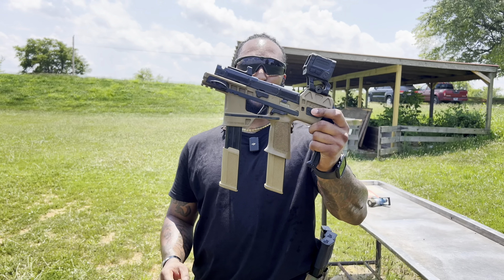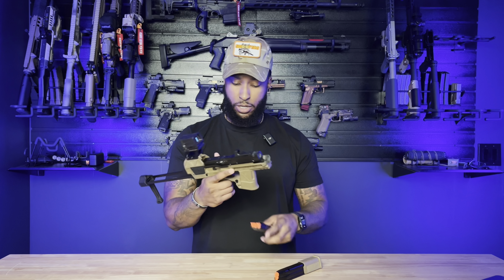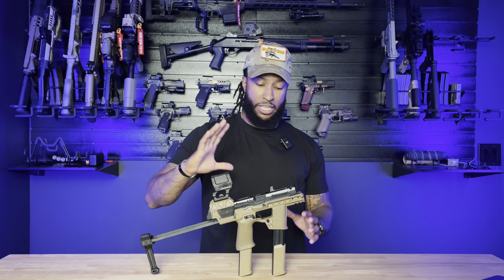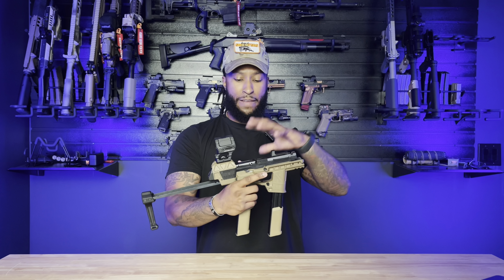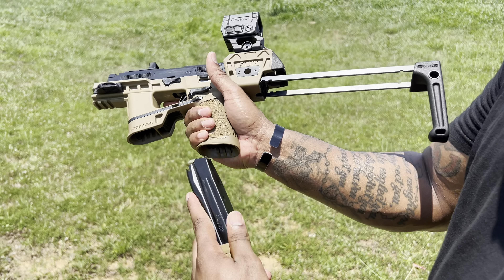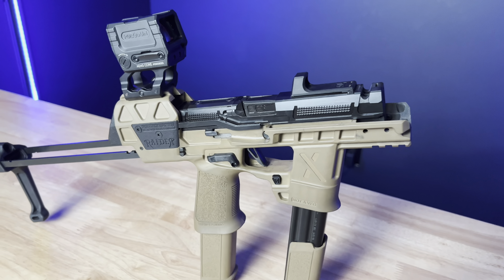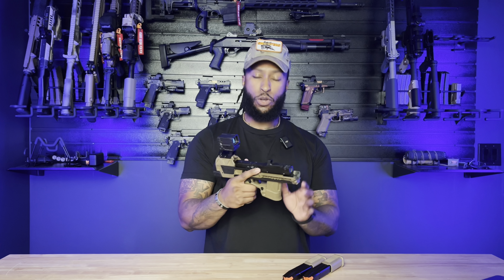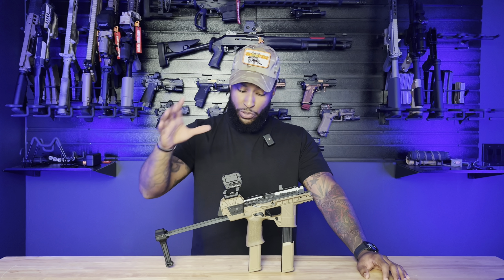Flux Defene Raider X | Shooter Kev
I've been on the search for this chassis for a while! Finally got one in stock a few months back and been plinkin with it ever since!